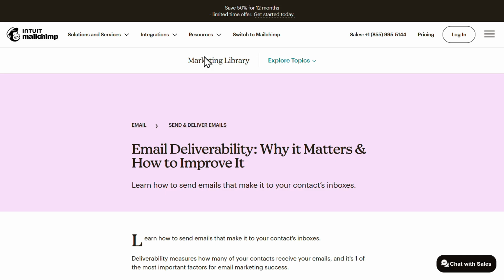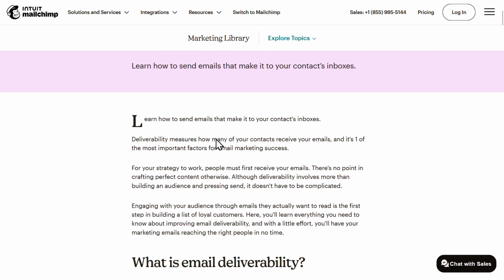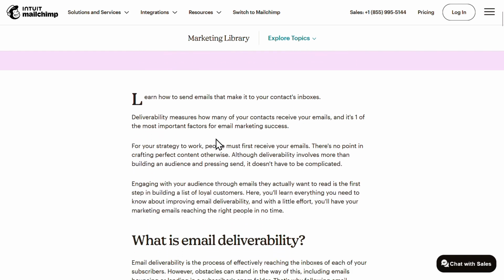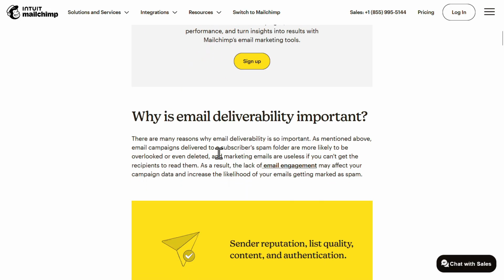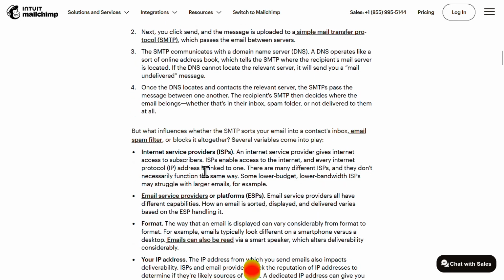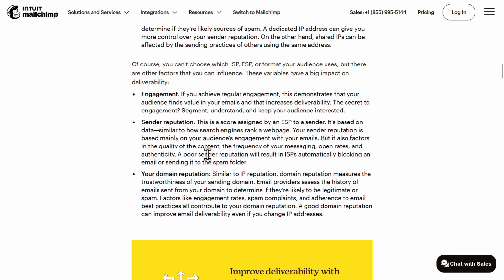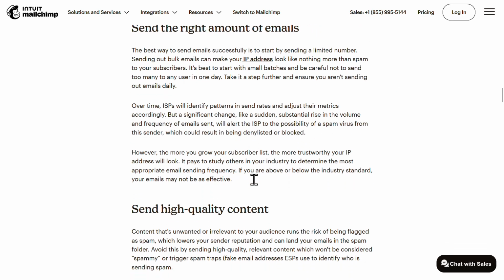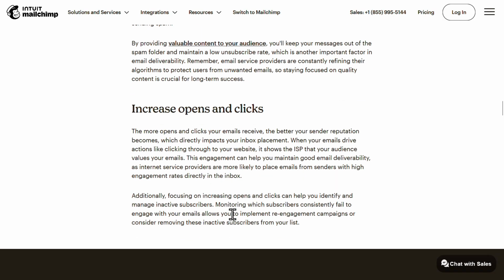NEW! How to Boost Email Deliverability in Mailchimp Campaigns in 2025!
📧 Struggling with low open rates? In this video, I’ll show you how to boost email deliverability in Mailchimp campaigns step by step so your emails land in inboxes instead of spam.

📖 In This Video You’ll Learn:

✅ How to properly set up Mailchimp campaigns
✅ Step-by-step guide to improve deliverability
✅ Best practices for subject lines & email content
✅ How to maintain a healthy sender reputation

Better deliverability means more opens, more clicks, and more sales. By the end of this video, you’ll know exactly how to optimize Mailchimp for maximum email impact.